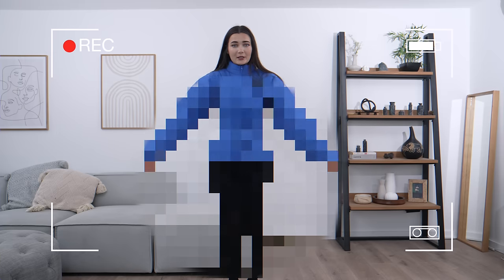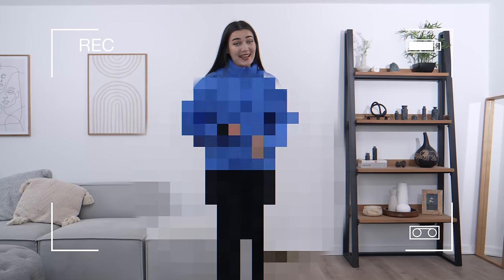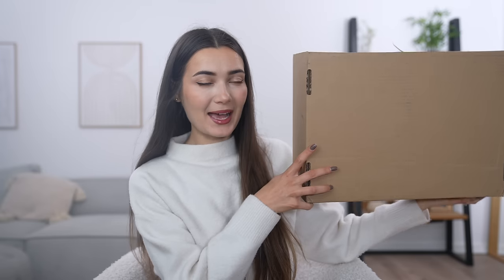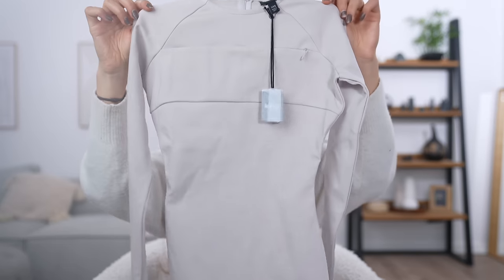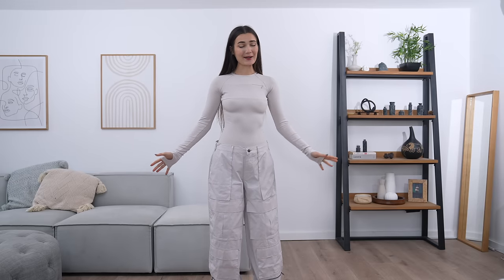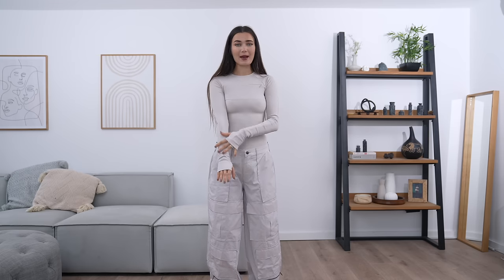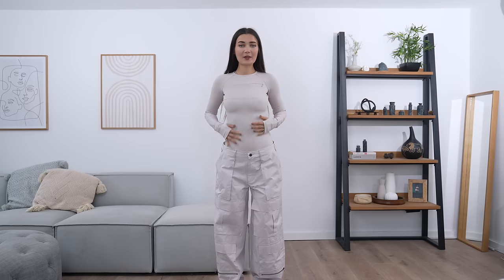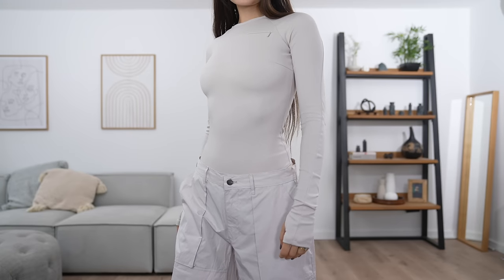RUTHLESS REVIEW OF KHY BY KYLIE JENNER... DROP 002!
What's up everyone!? In today's video we are back again doing a ruthless review of KHY by Kylie Jenner... is it worth the money!? Let's find out in this brutally honest review!

Roxxsaurus
36 Golden Square
London
W1F 9EE

♡FAQ♡